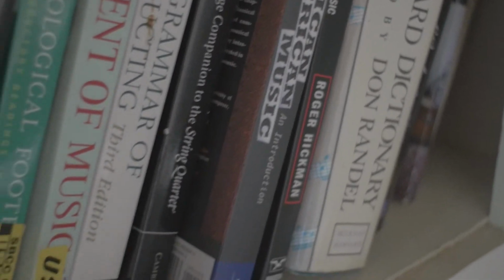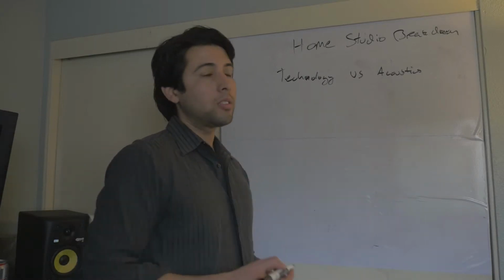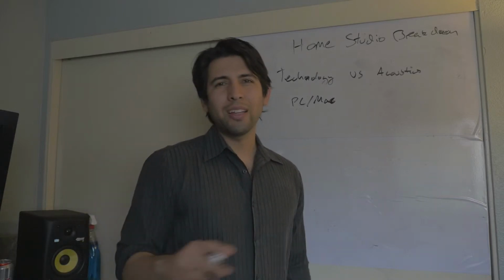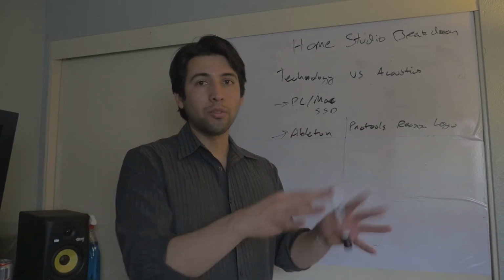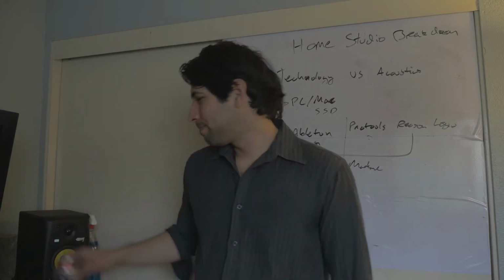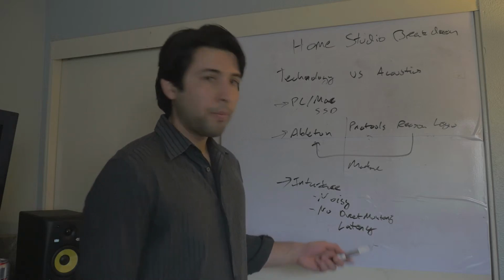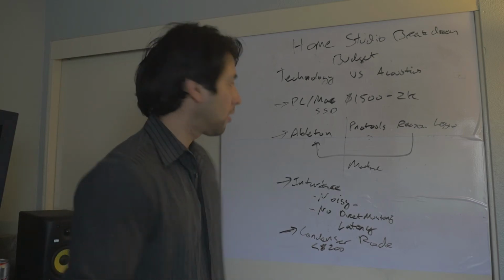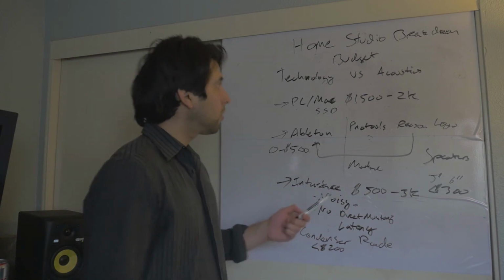How to budget and build a home recording studio - and save that money!!!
GUSTAVO ADOLFO URIBE 🎙️🎧🌮

Gustavo breaks down how to build a DIY music recording home set up.